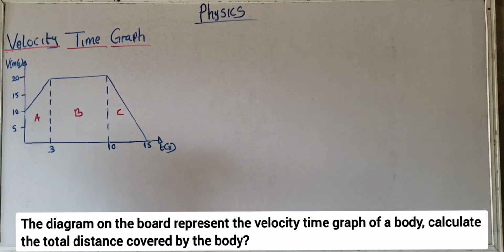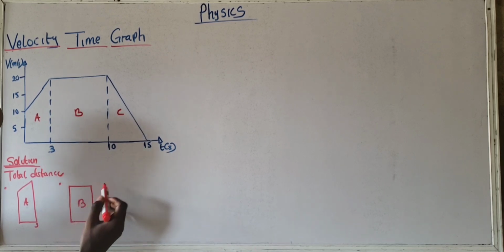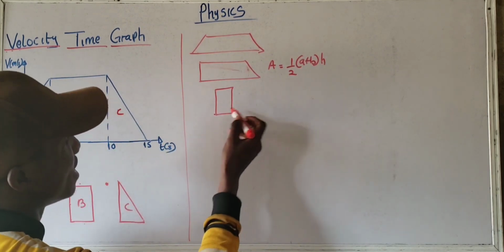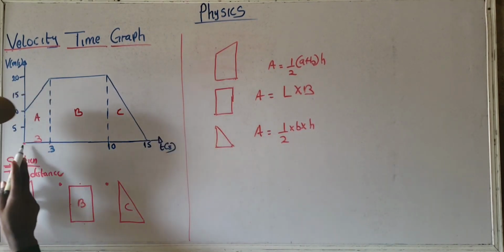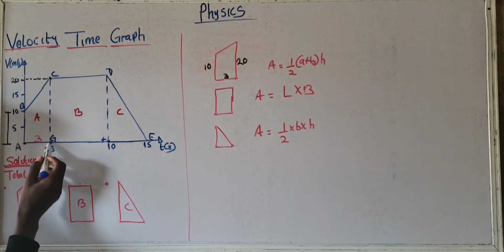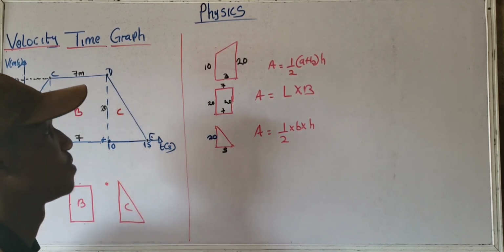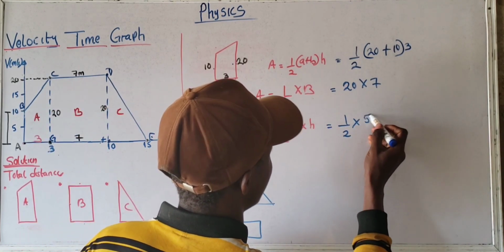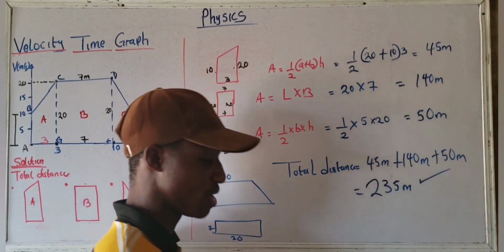Velocity time graph| Physics - Velocity Time Graph| VT - Graph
This video focus on solved work example on velocity time graph step by step